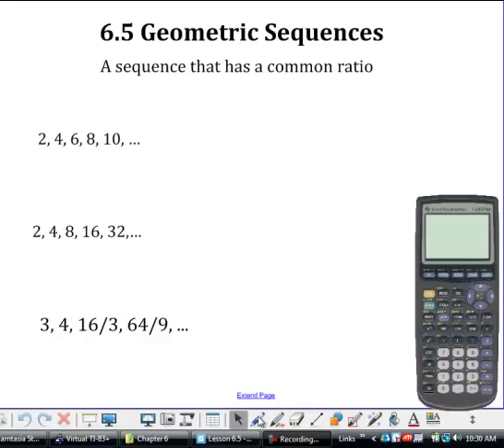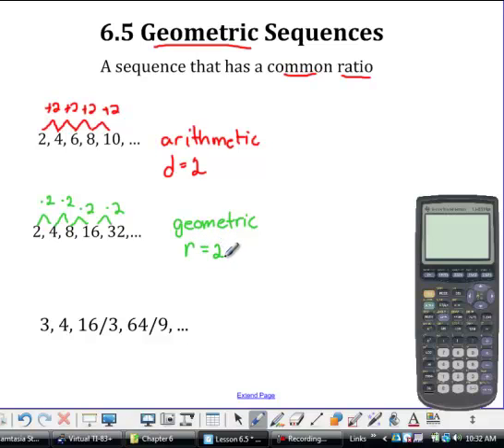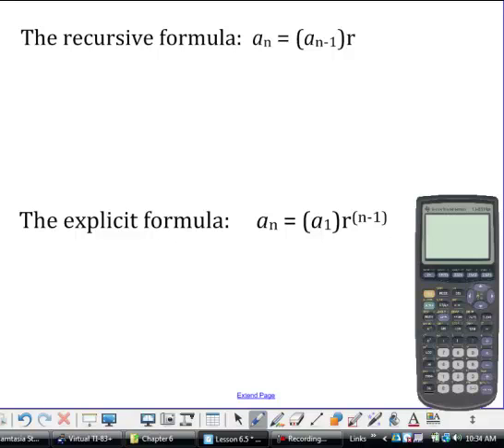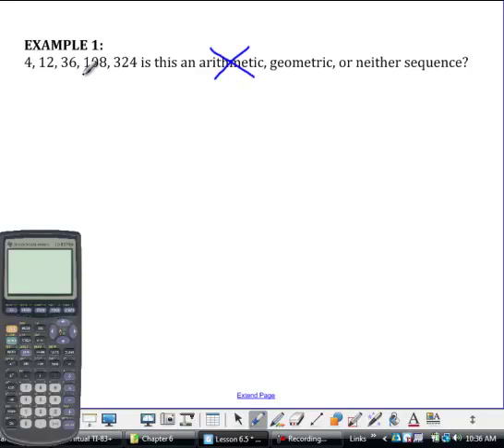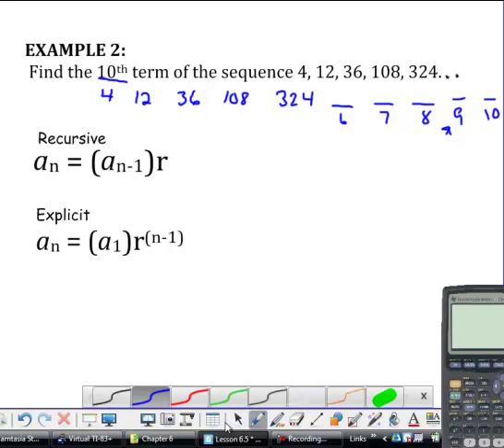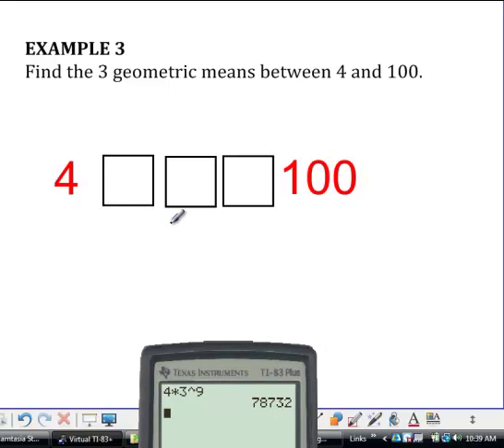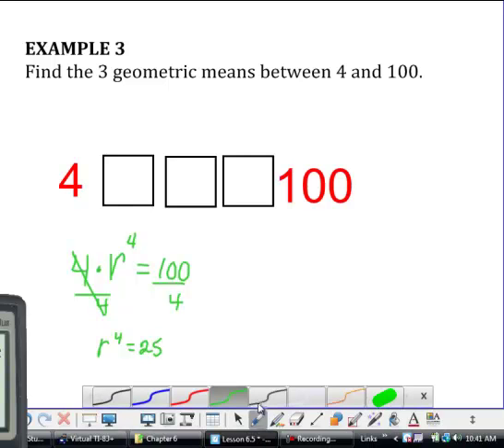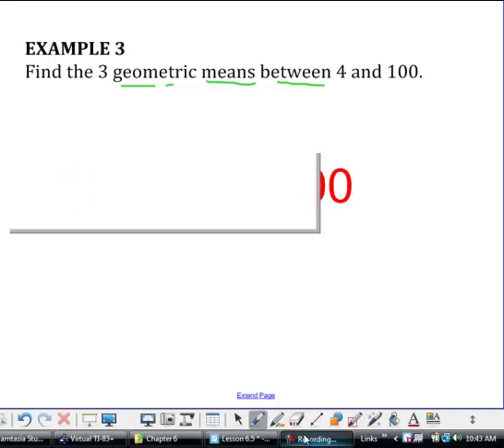Lesson 6 5